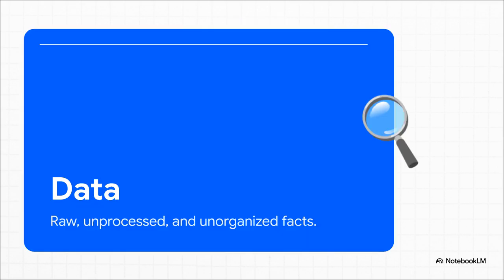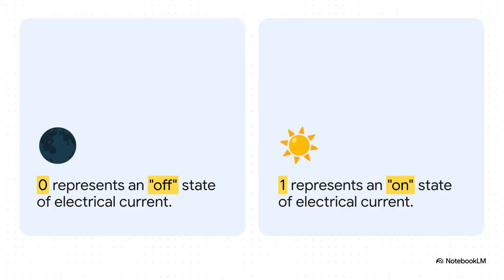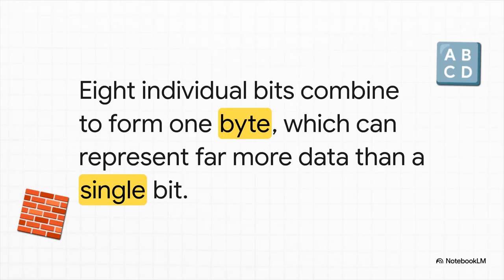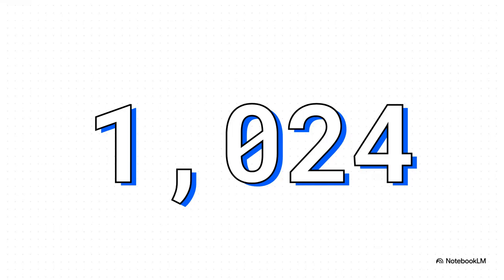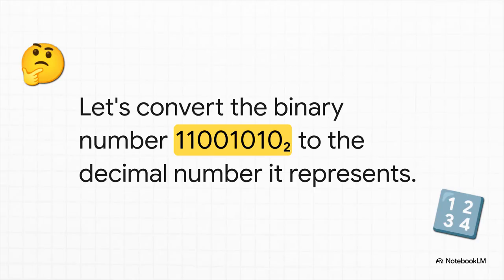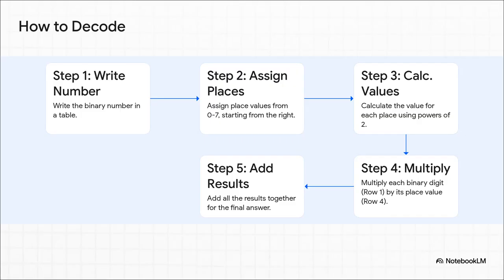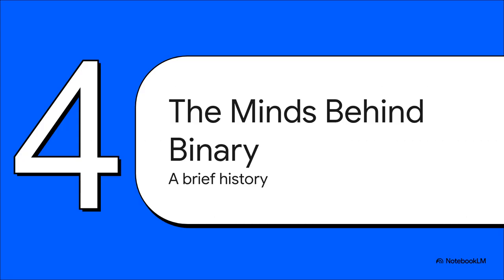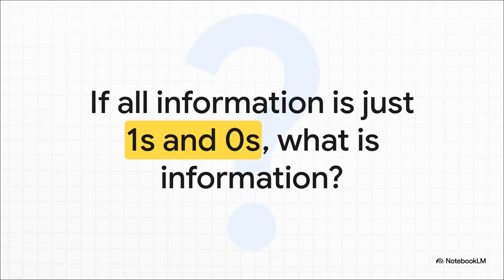IT explained part 3